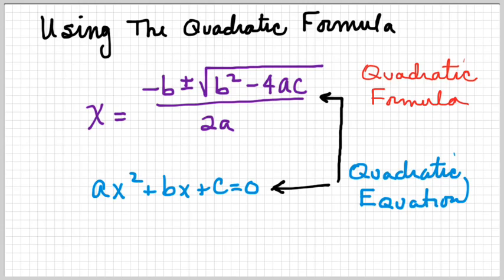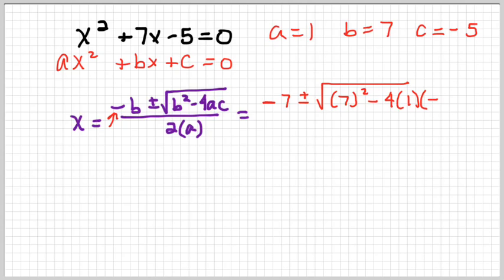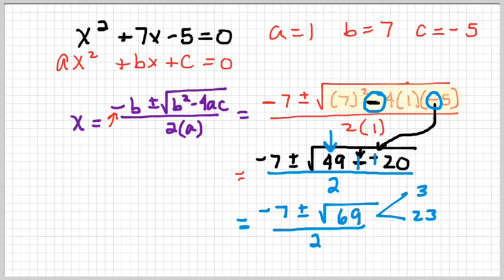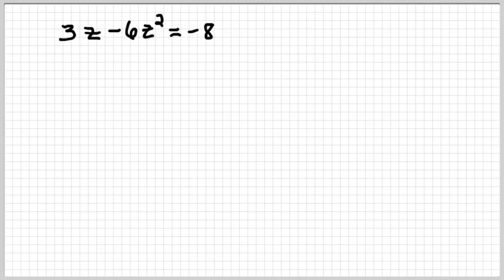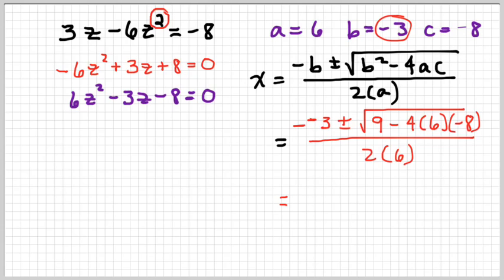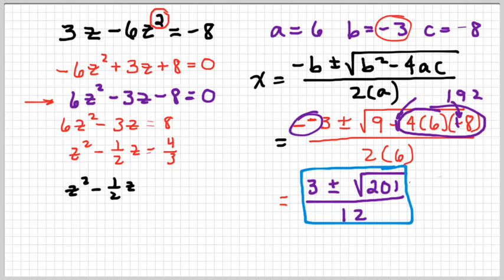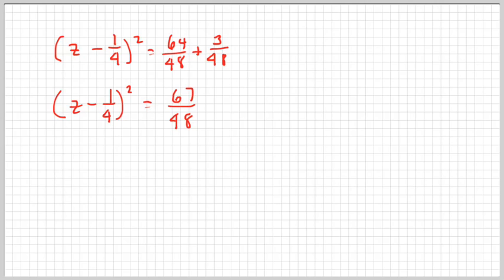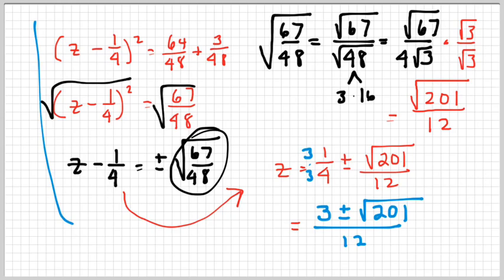lesson 8 quadratic formula